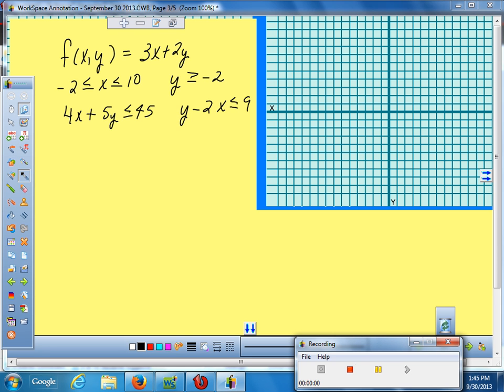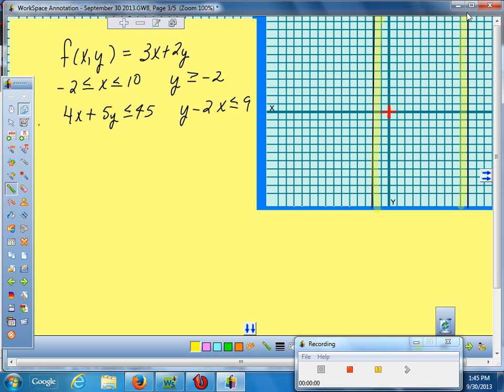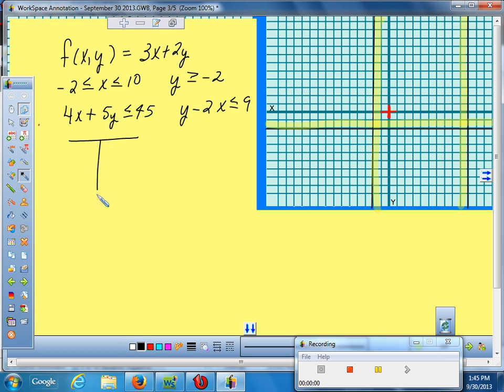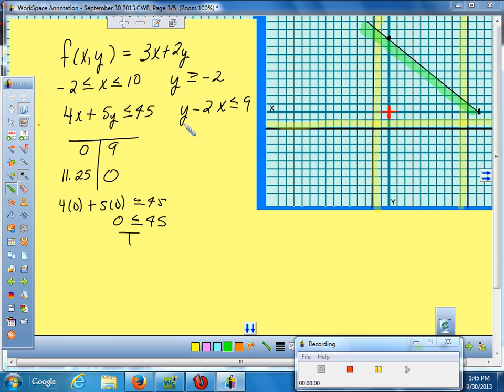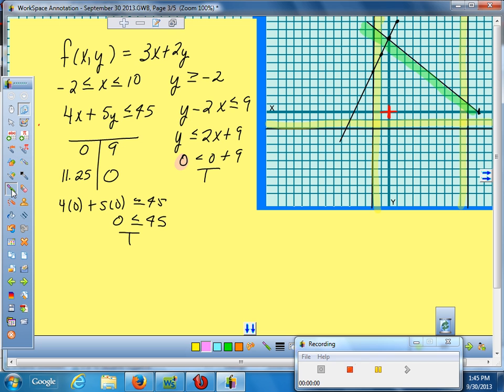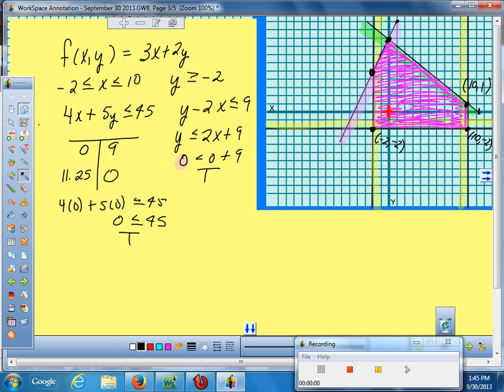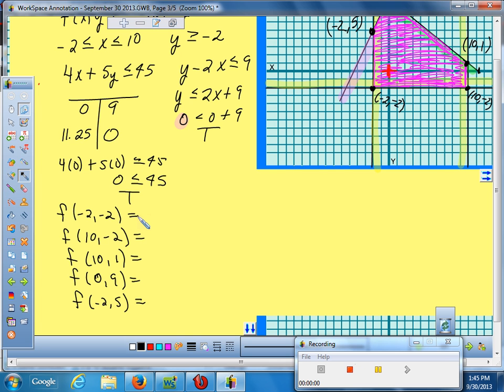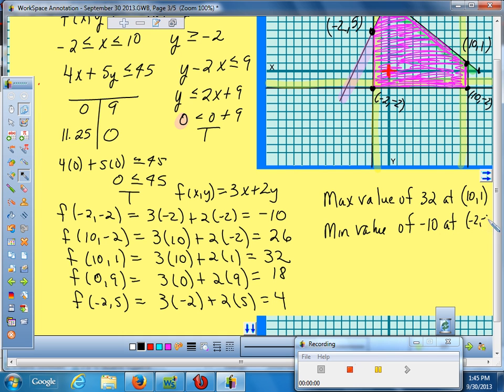Linear Programming Part 2